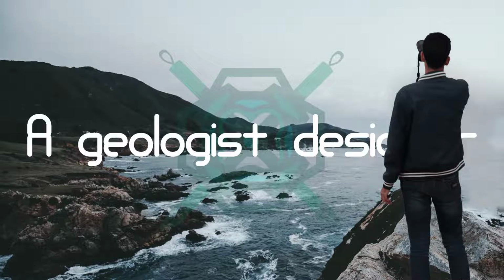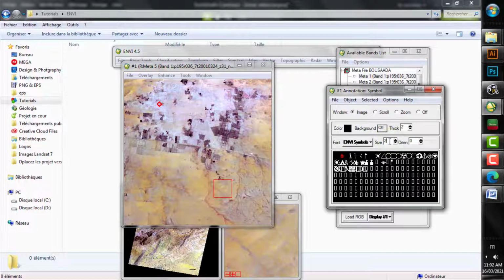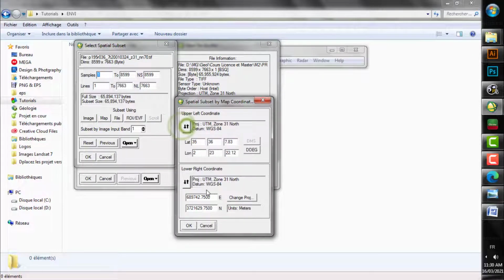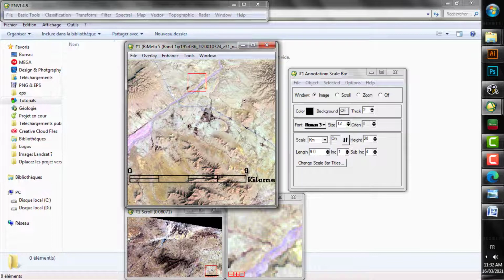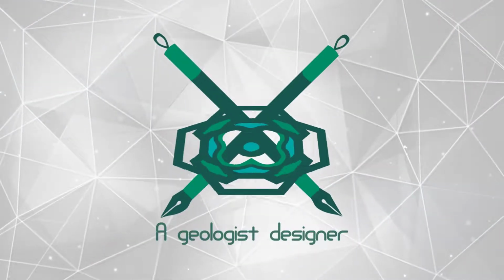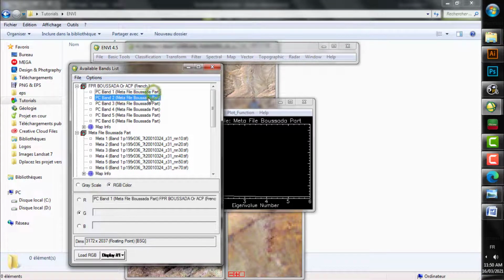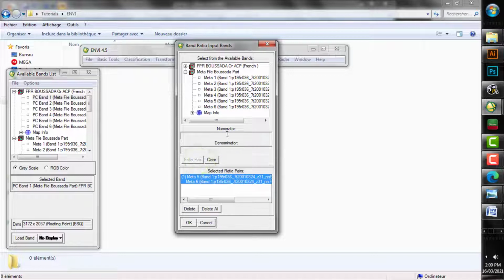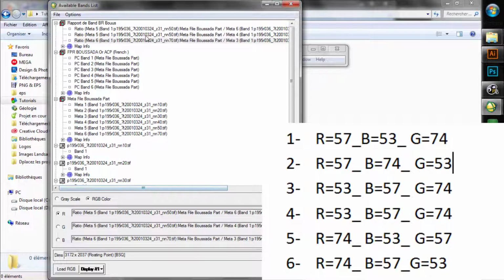How to use ENVI Software ( 2nd Part )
In this vidéo i will show you how to add annotations to your image, how to make a Foroward Pc rotation (FPR) and how to make a Band Ratios